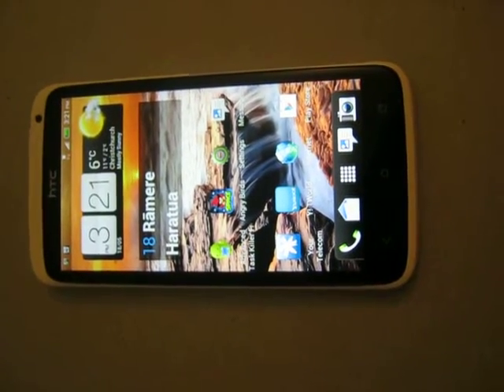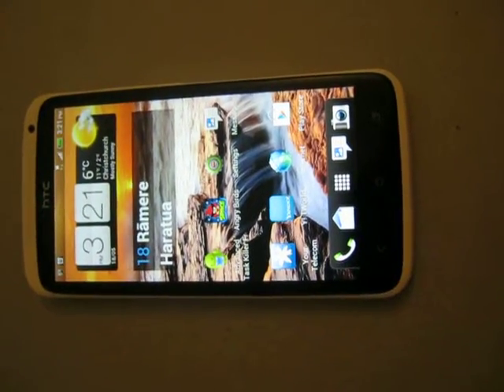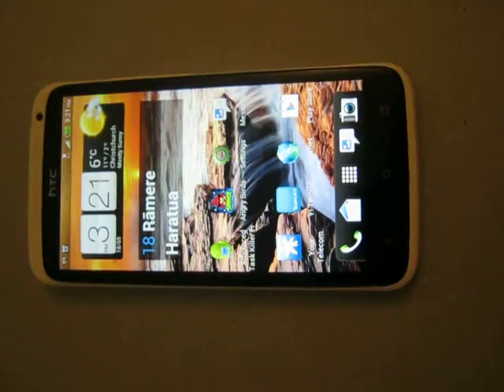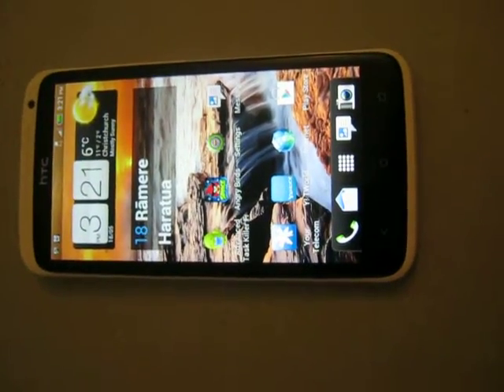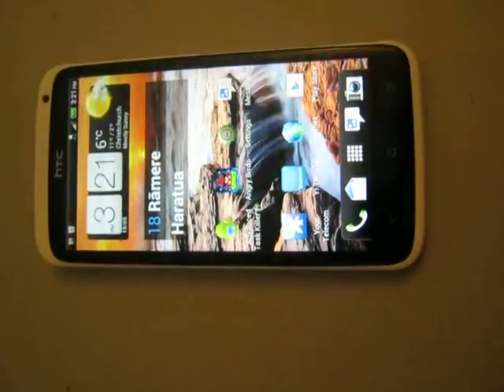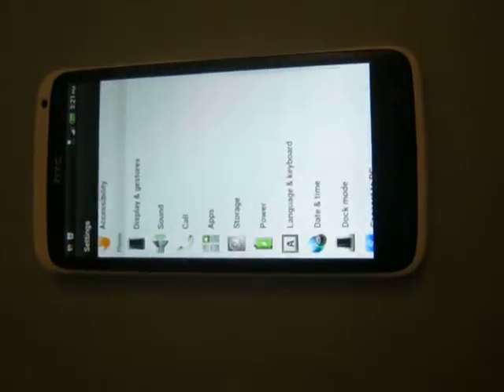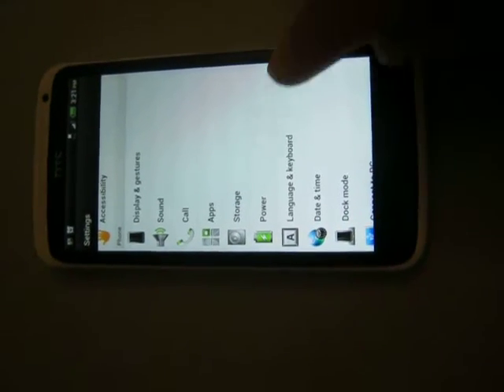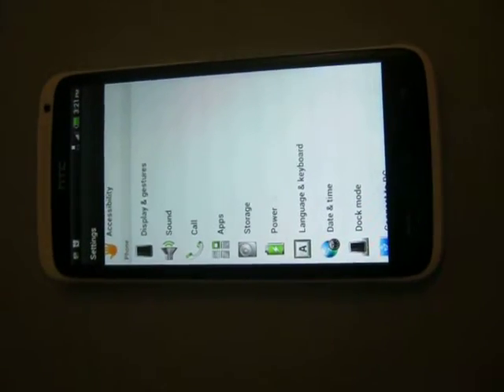Calibration Tool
How to improve your accuracy on the HTC keyboard.